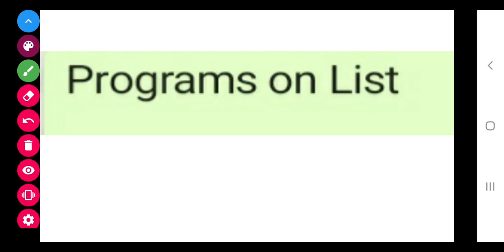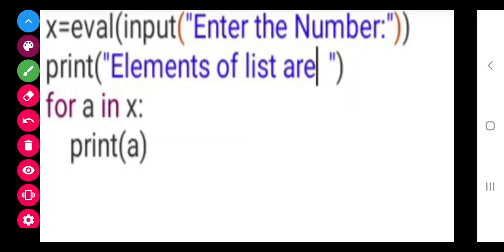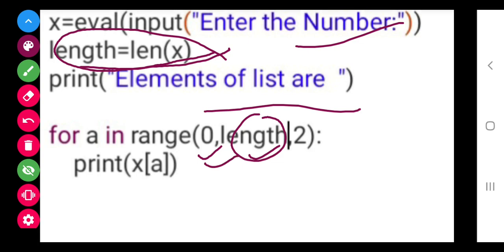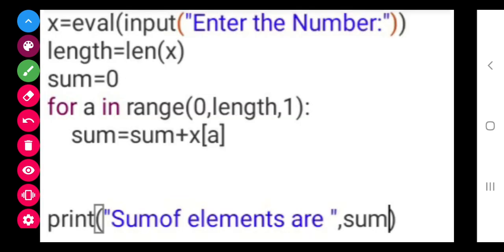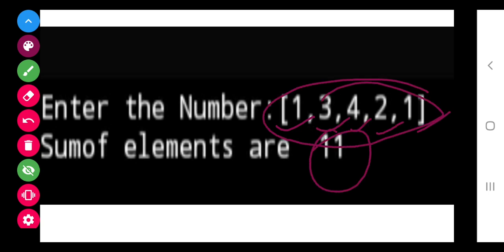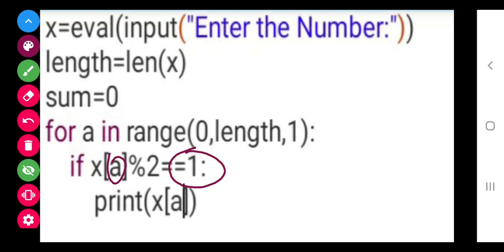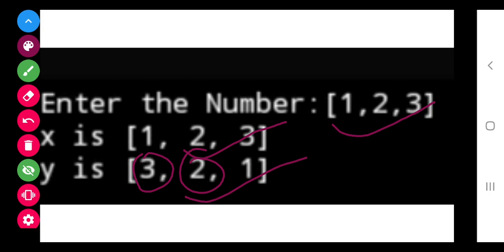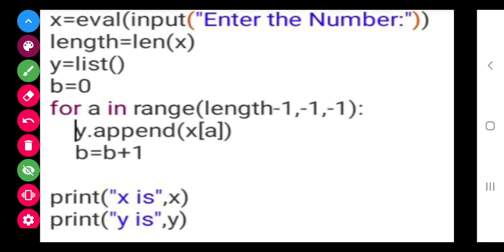List5 Class 11